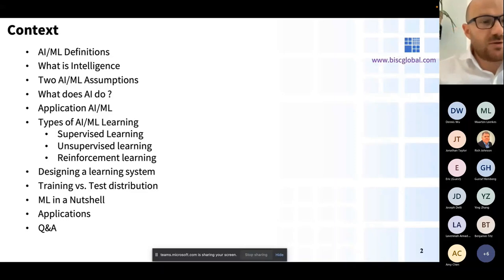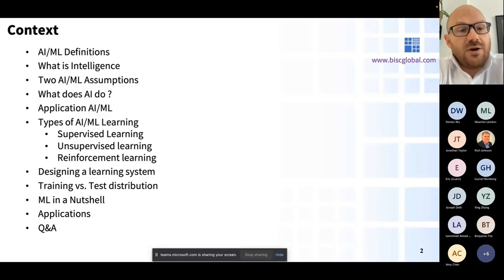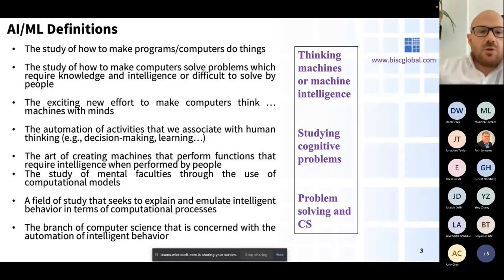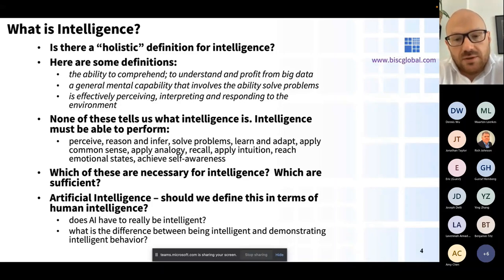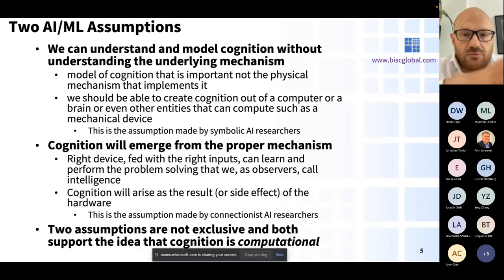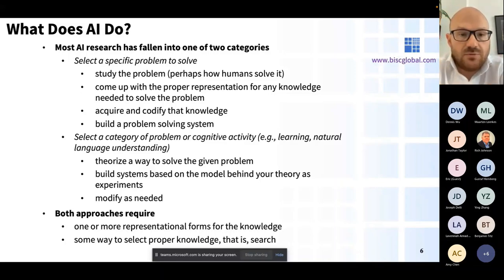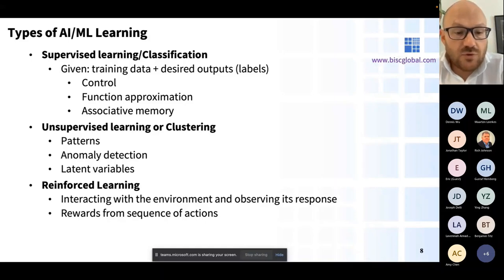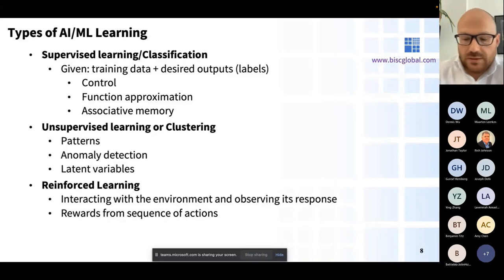AI/ML Training: General Introduction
In this video, BISC Global's Director AI & ML, Alexander Lukyanov, is addressing the following questions:

What are AI & ML and what can they do?

What are the applications of AI & ML?

What are the 3 main types of AI & ML learning and how to design a learning system?

What are the important points regarding Training vs Test Distribution?

What are the different function representations and search/optimization algorithms?

What are the different metrics used to control the quality of the predictions?